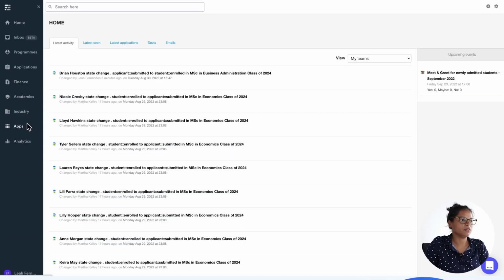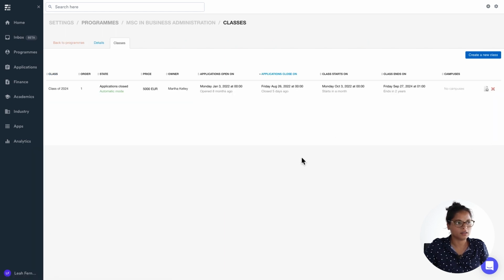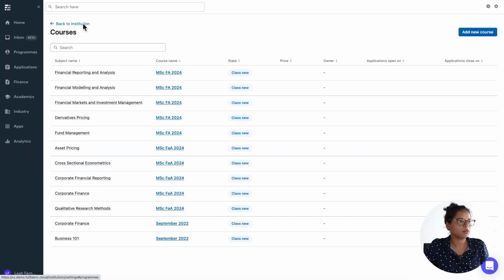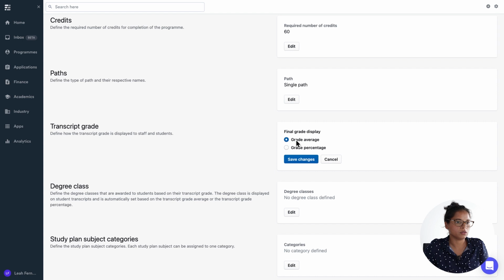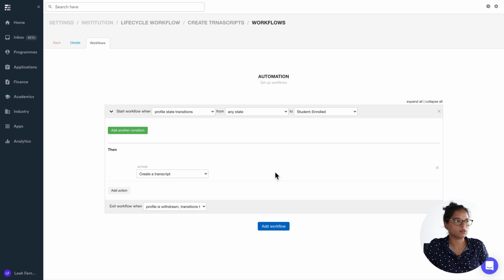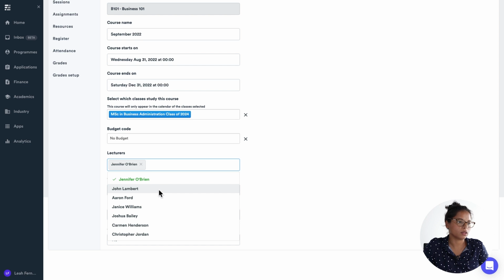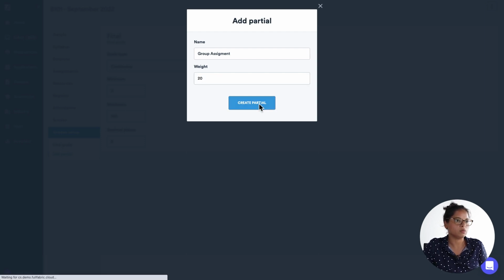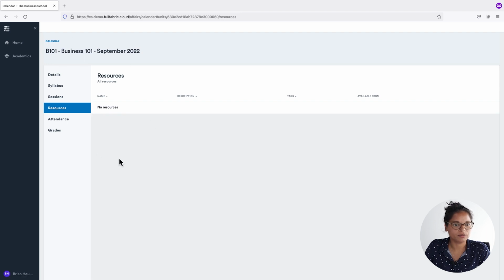How to Prepare a New Academic Year or Term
A detailed walkthrough of the various steps involved in opening a new intake